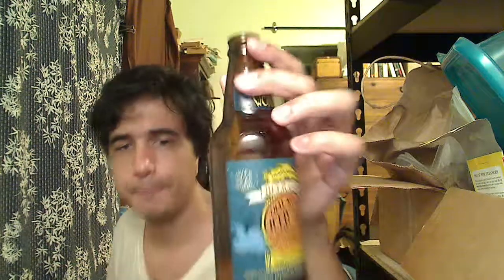Sierra Nevada 2017 Beer Camp with Mikkeller Brewery Thai Style Iced Tea Ale Review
I found this more evocative of a Thai Coconut Curry than a Thai Iced Tea because of the feel and flavor profile. It is an interesting beer though. Not bad, but so off the wall I'd probably be hesitant to seek out something like it.